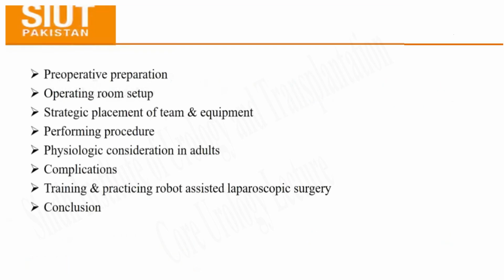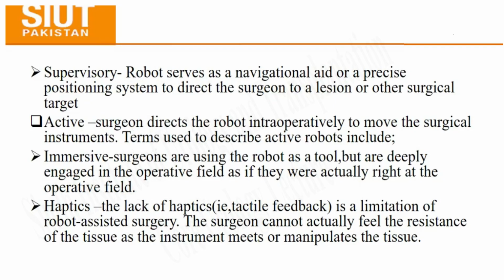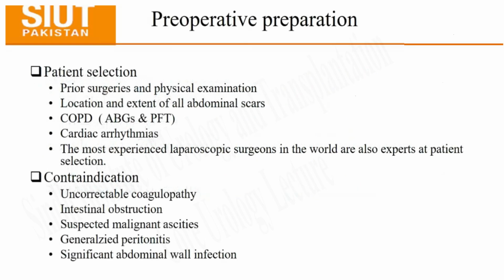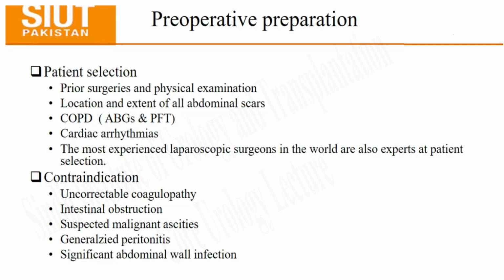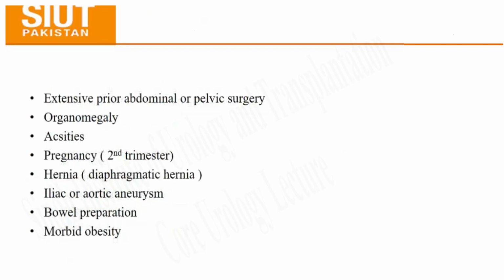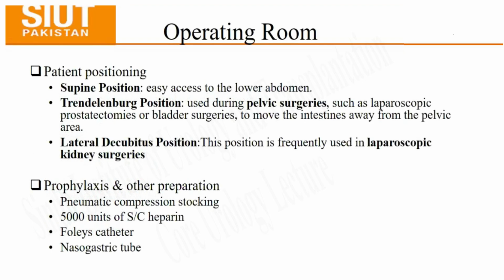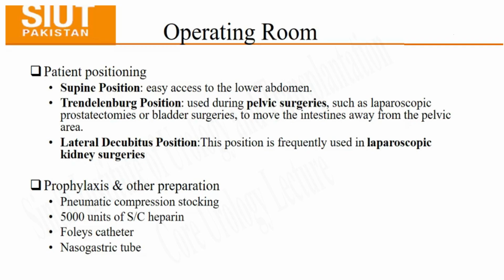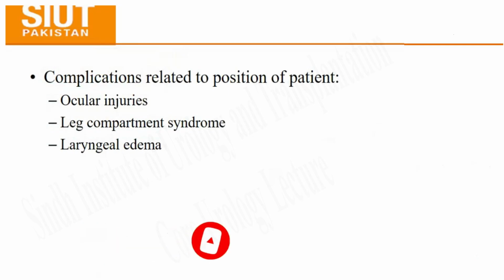Fundamentals of Robotic Urologic Surgery II Urologic Robotic Surgery II Part 1.